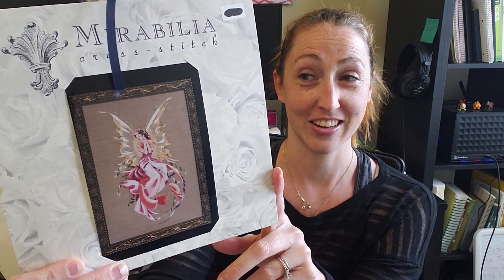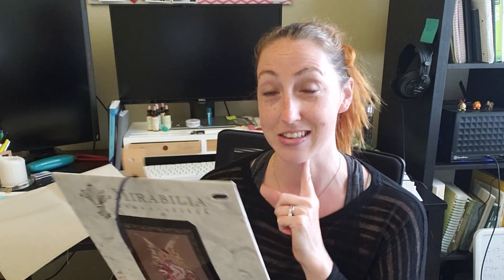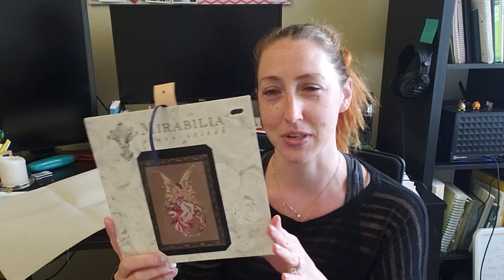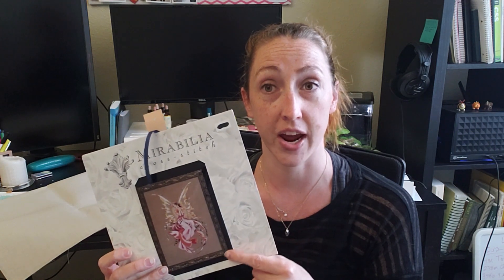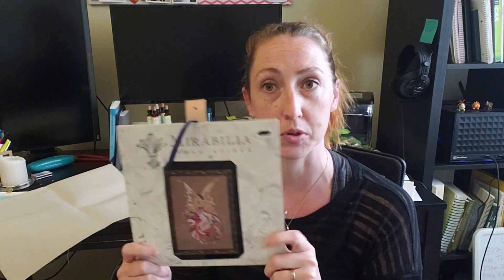Flosstube #16 - Titania, Queen of the Fairies by Mirabilia!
This time I'm tackling a cross-stitch I have had for a very long time! Titania, Queen of the Fairies by Mirabilia. This one was love at first sight and I'm super excited to finally feel ready to take it on!!